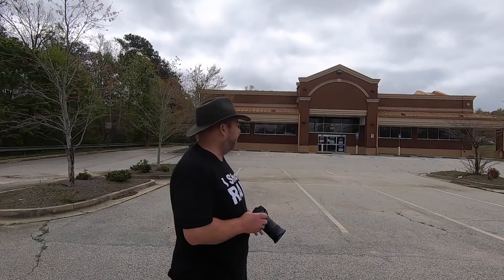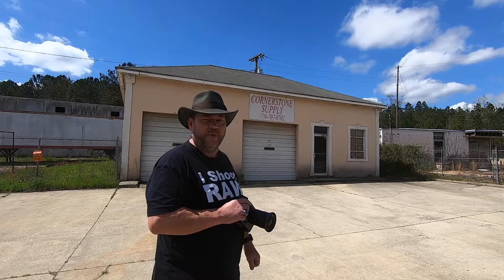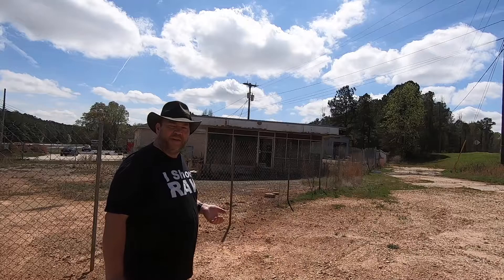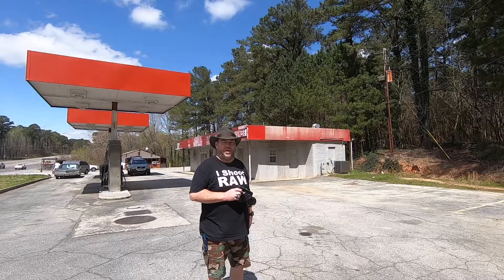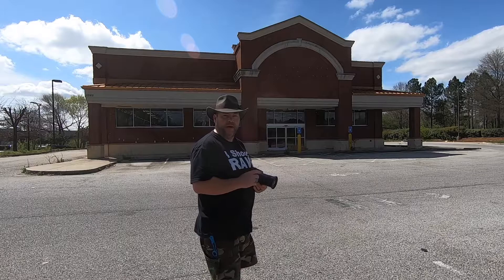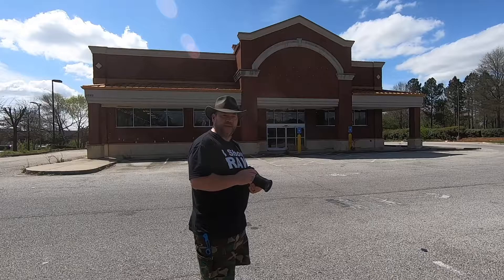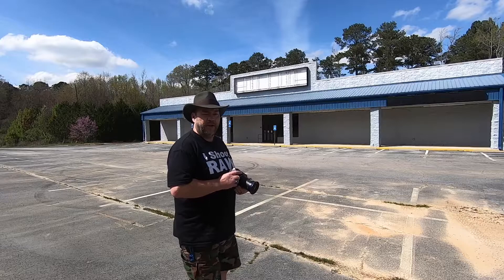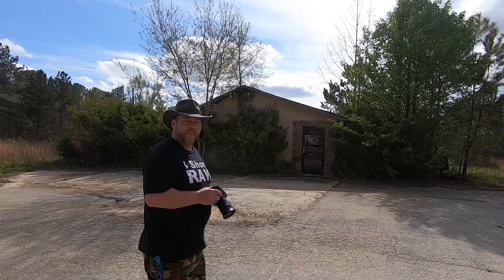Forgotten Pieces of Georgia - Henry County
In this video I find some really cool buildings in Henry County, GA. I really love this area, especially being near Atlanta Motor Speedway.

Please Subscribe and click the bell icon to be notified when new videos are posted. and click Subscribe to get emails when new content is filmed and when each book volume goes on sale.